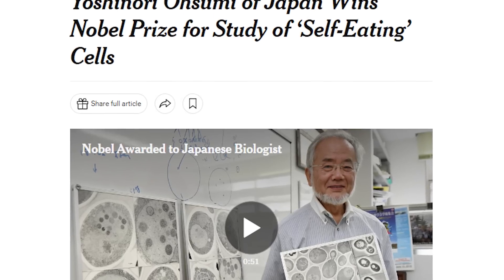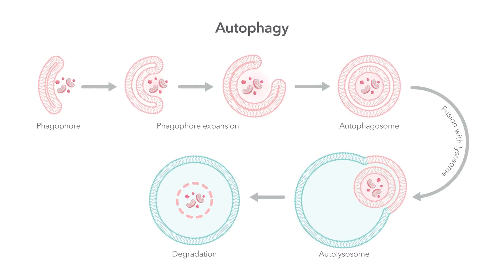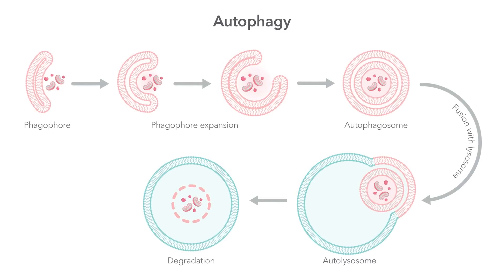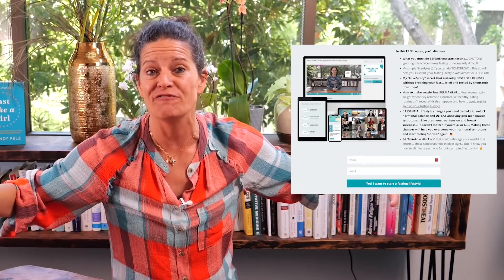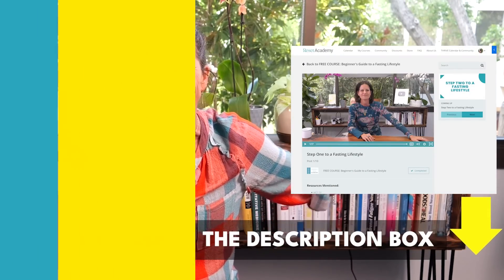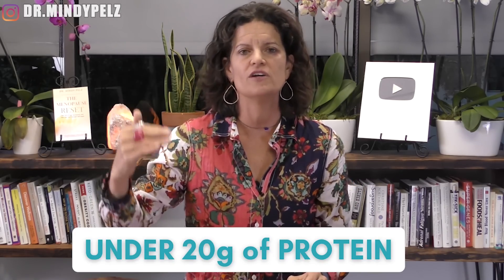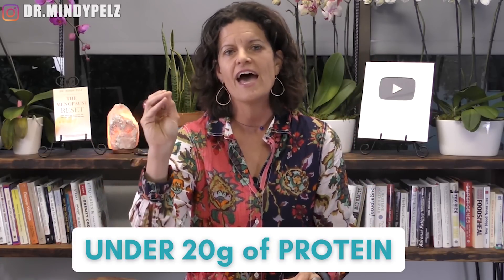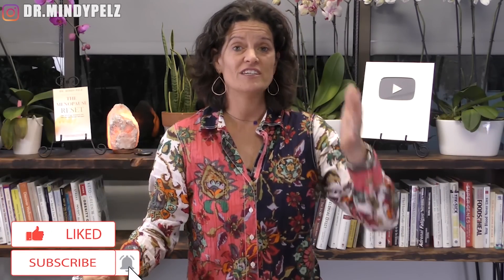Autophagy (Self-Eating Cell) What You Need to Know | Dr. Mindy Pelz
Let's be friends!